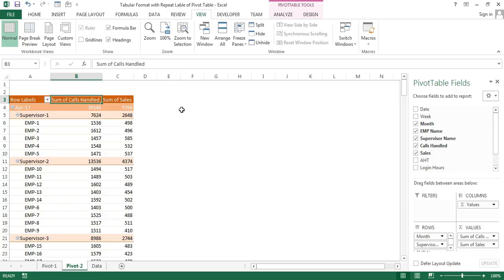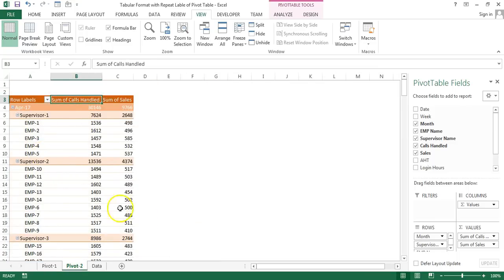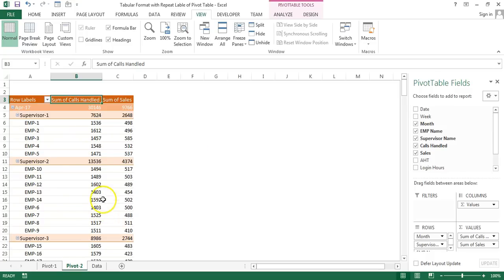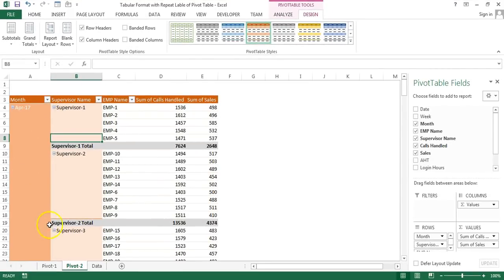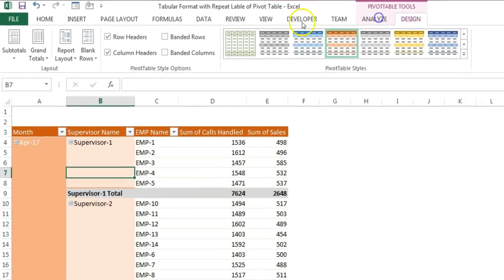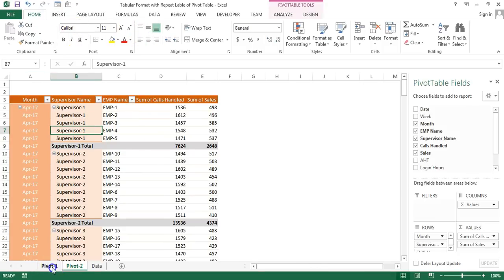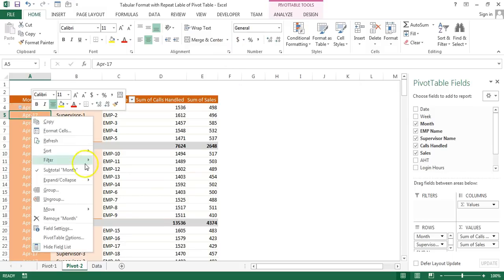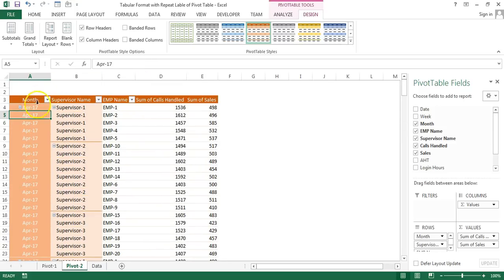Quick Pivot Table Tip-1: Tabular Form with Repeat All Item Labels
Hello Friends,
This is the first video of Quick Pivot Table Tips series. In this video you will learn how to convert compact form to a tabular form of a Pivot table and how to repeat the all item labels with no subtotals.